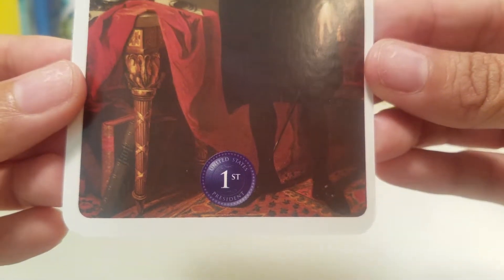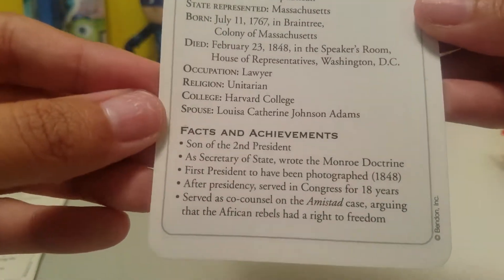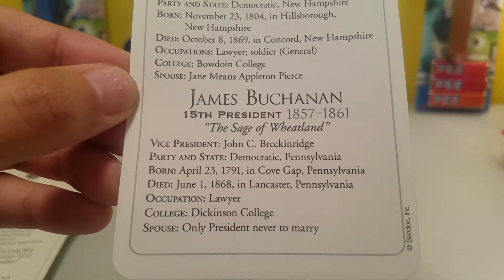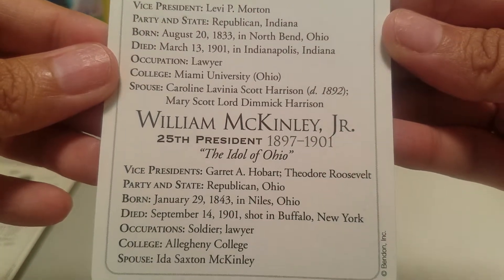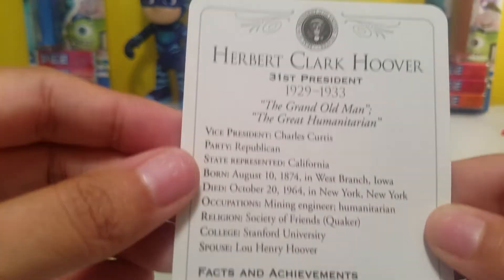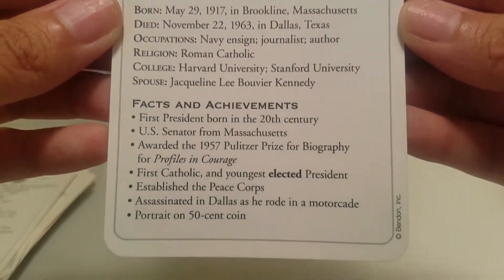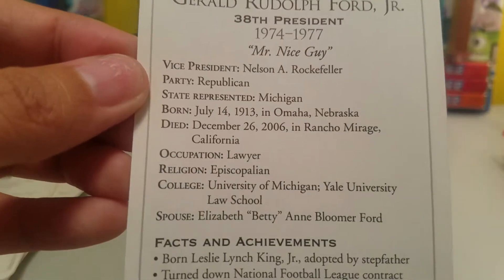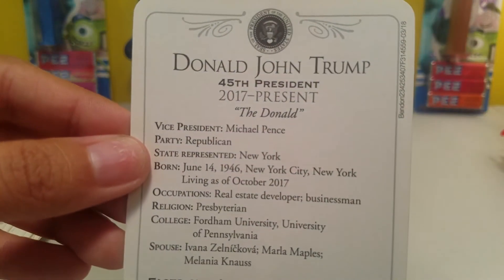Presidents of the United States flashcards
I purchased from Target Dollar spot